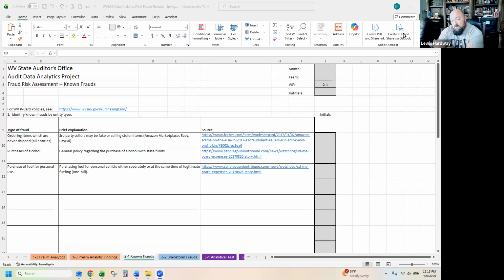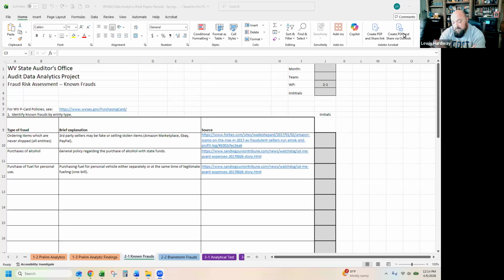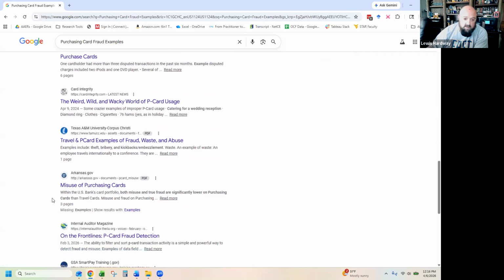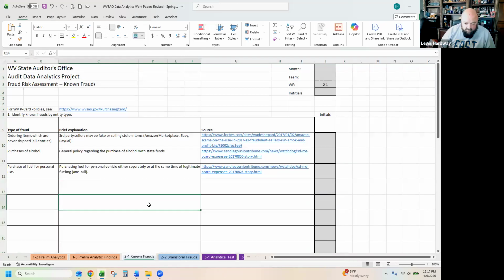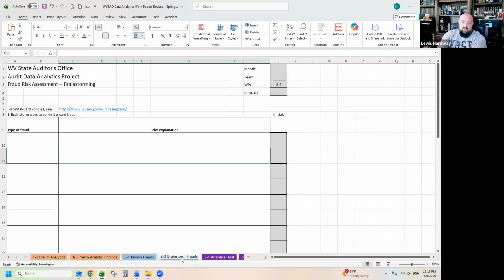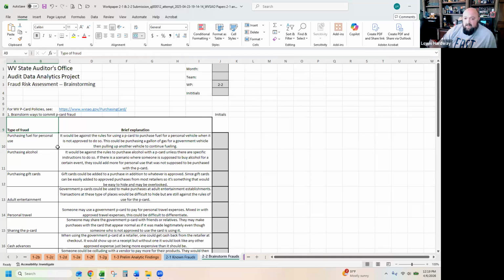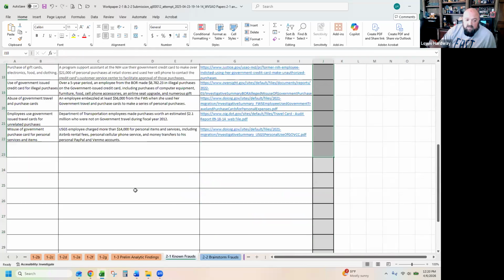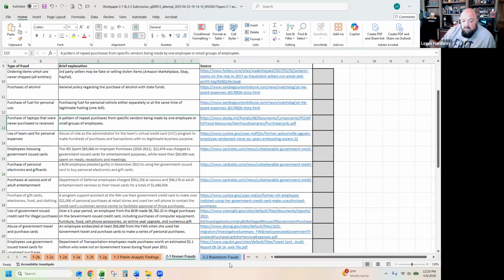ACCT 322 Spring 2026 WVSAO Workpaper Series 2 Walkthrough